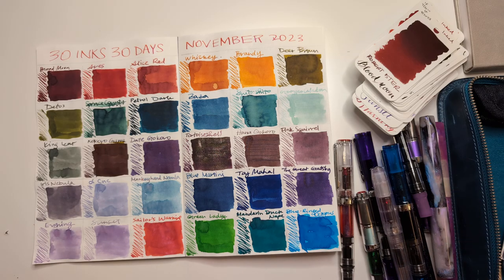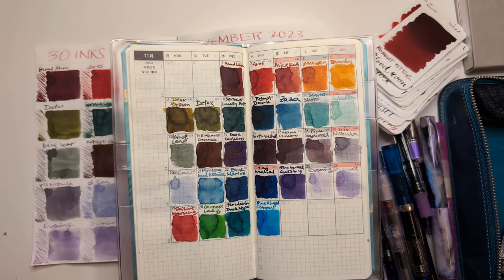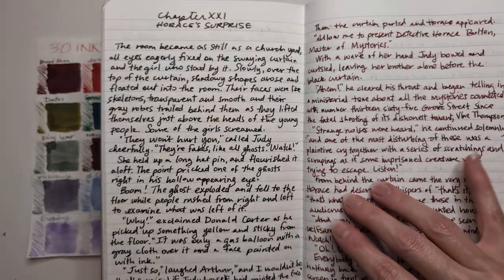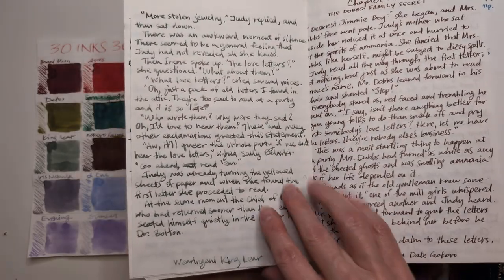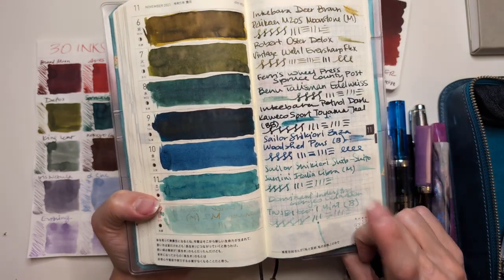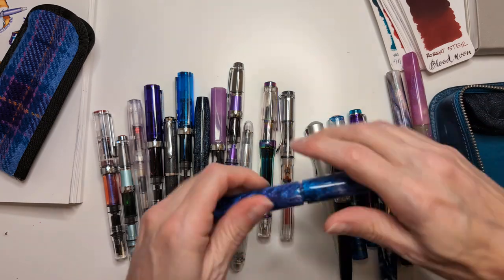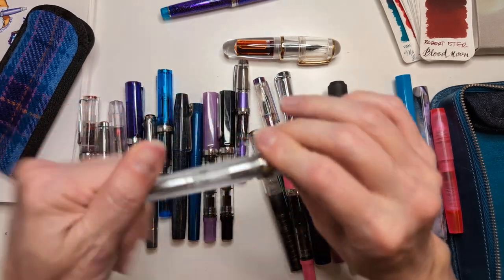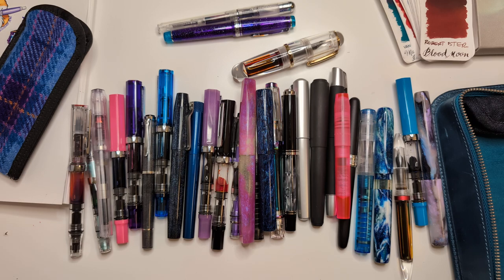30inks30days November 2023 Wrap Up